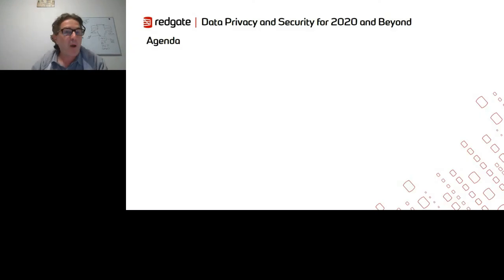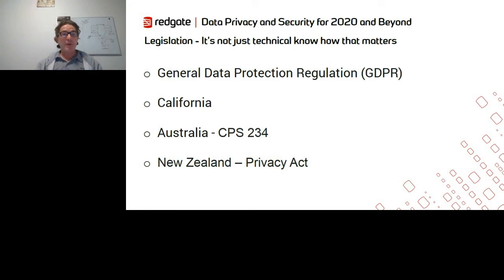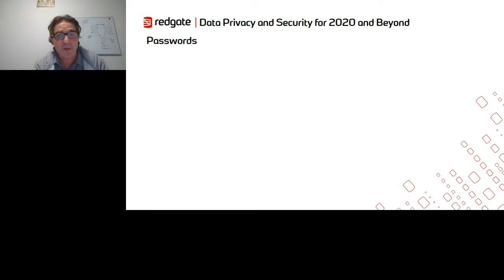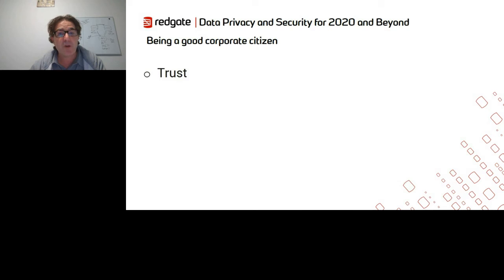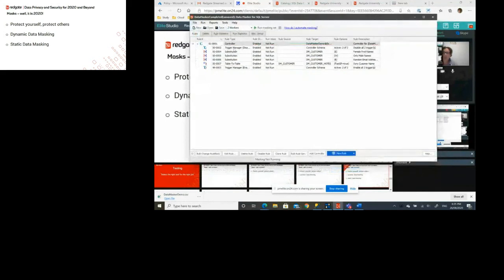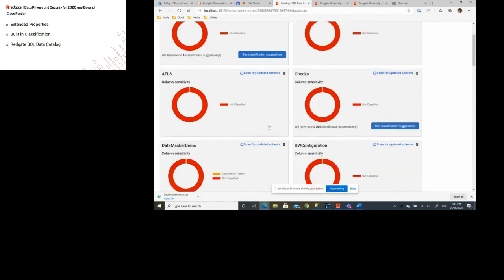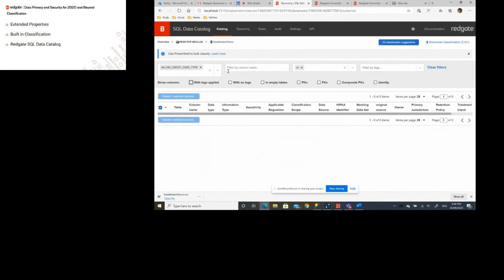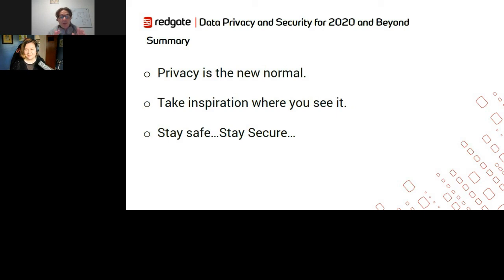Data privacy and security for 2020 and beyond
Balancing the requirements of data access, data security, and data privacy can often make us feel like we are tight-rope walkers – one wrong move could lead to our demise.

But if we have done our planning, ensured we have the right equipment and carefully analysed the risks involved so we can recognize danger quickly and take the necessary steps to avoid catastrophe and stay on track, dramatically increase our ability to succeed and our response times to avoid any adverse circumstances that may occur.

Some of the things that may make our life easier are:
- Knowledge
- Tooling that is available within the product(s) that we are using
- Tooling that is available from third parties (featuring Redgate SQL Data Catalog and Data Masker)

During this session, Microsoft Data Platform MVP Martin Catherall looks at each of these areas and the various ways of mitigating risk while remaining relevant and offering our customers value. He covers SQL Server, Azure, and various products and processes that may add additional value to our privacy and security requirements.

This sessions aims to provide you with guidance on security and privacy – and help you to not only stay relevant today but build a sustainable environment that will see your career and your enterprise go from strength to strength.